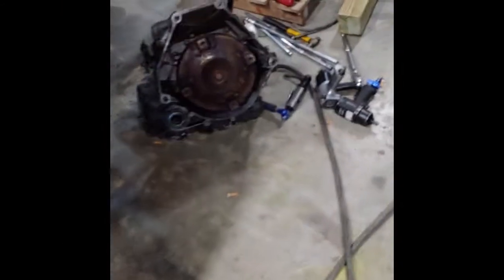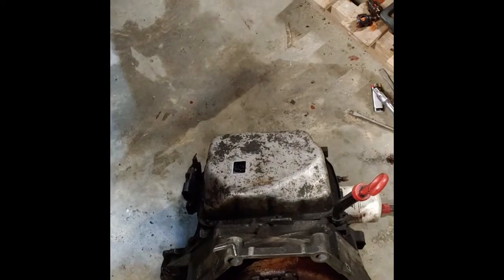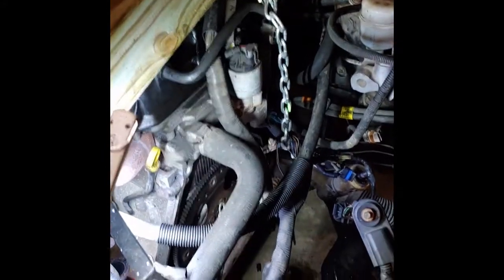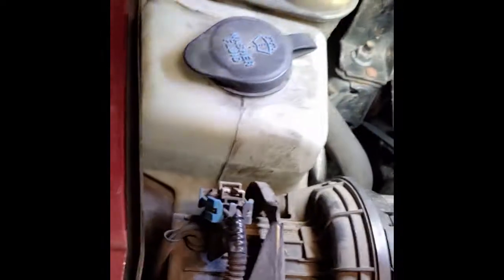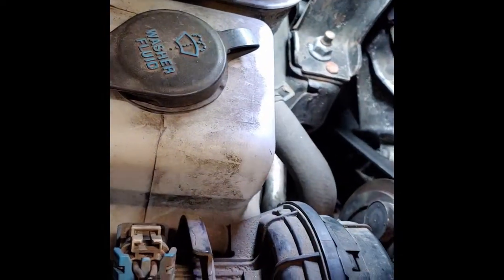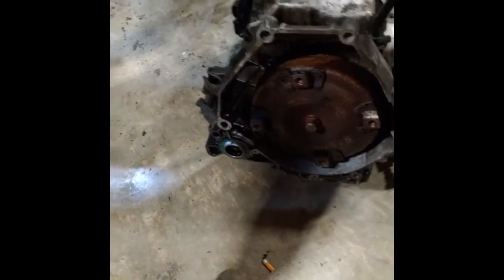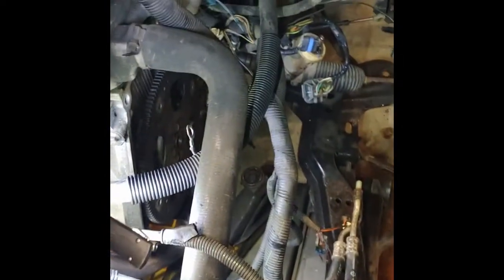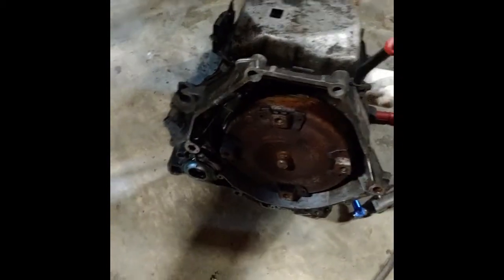2002 Saturn sl transmission replacement part 2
2002 Saturn sl transmission replacement part 2 of ?. Showing how I change a transmission on a Saturn sl with auto transmission.

Not responsible for any injury or accidents that may occur if you attempt this yourself. Try at your own risk.